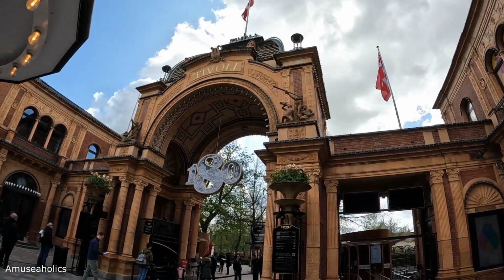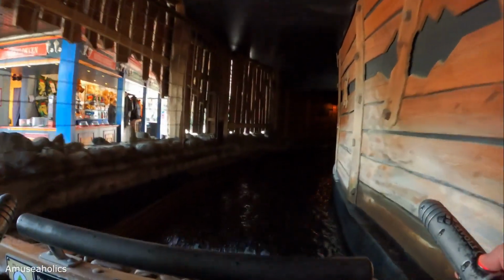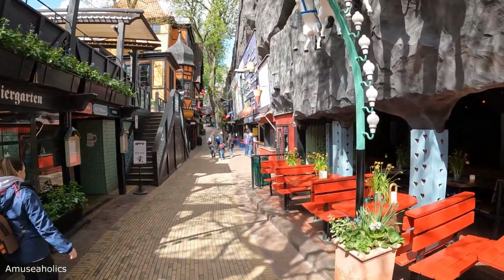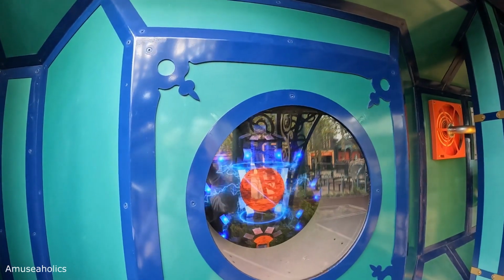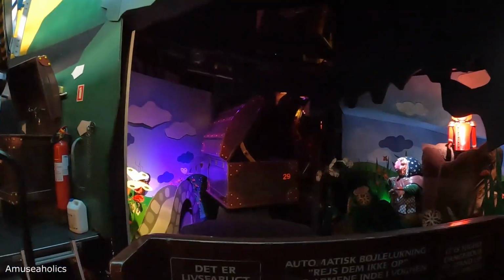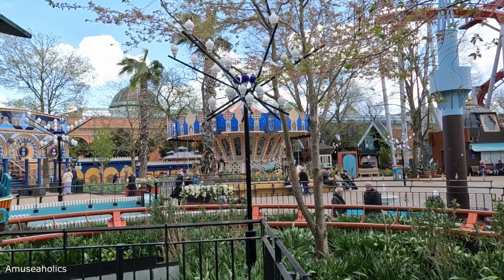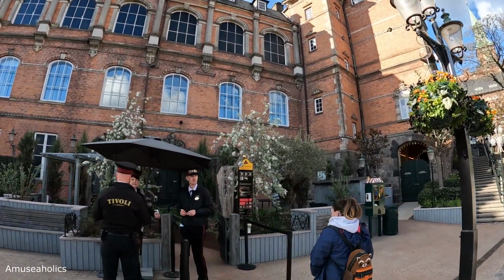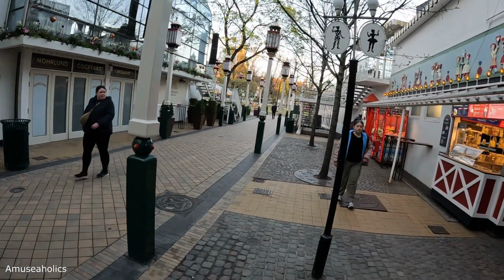Tivoli Gardens Copenhagen Vlog 2023 | Amuseaholics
In this Vlog we visit Tivoli Gardens Amusement Park in Copenhagen, Denmark!

Tivoli Gardens is the 3rd oldest Amusement Park in the world and is steeped in history and culture. The park features a wide variety of attractions and offers a few Rollercoasters such as “The Demon” and “The Milky Way Express” as well as a large collection of flat rides including the incredible Tik Tak, a flat ride with 3-dimensional spinning and a fantastic time travel theme. One of their Rollercoasters was originally opened over 100 years ago and features a manual brakeman!

The surrounding scenery in this park is beautiful and offers a welcome break from the busy city. Tivoli Gardens is one of the few remaining large scale amusement parks, which allow you to purchase an entry only ticket. This allows you to walk around and enjoy the gardens and take in the atmosphere at a more competitive price point if you don’t fancy doing the rides.

In addition the regular rides and attractions, Tivoli is also home to Villa Vendetta, an all year round scare maze with some incredible sets. This is backed up with equally impressive performances by the actors inside and comes together to make a world class horror experience.

One of the more unique standout points about Tivoli gardens is the huge number of restaurants and eateries. This is not theme park food as you know it, there are a huge number of options, from street vendors selling snacks, to gourmet meals at up market restaurants, there is something to suit everyone’s taste and it’s a dining experience you just don’t normally get in an amusement park. We tried the food hall, which is home to lots of street food style vendors and a meal and drink from there is included if you go for a Tivoli Extra ticket.

While Tivoli Gardens is not the best amusement park for thrill seekers, it has a beauty and charm which is hard to rival. The park has a lot of history and has much more history in the making.